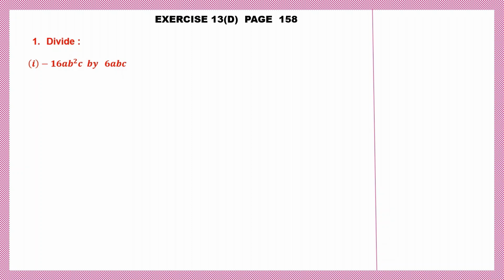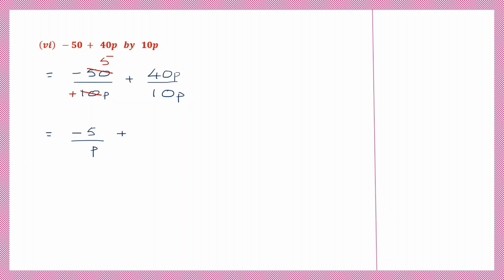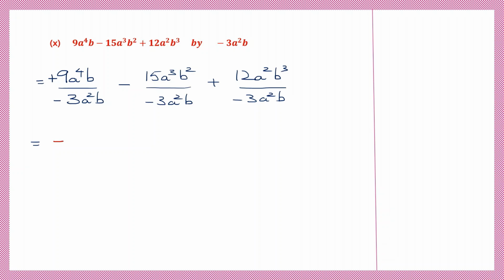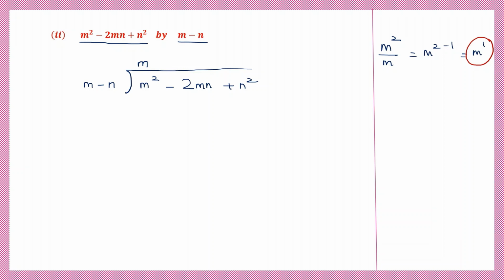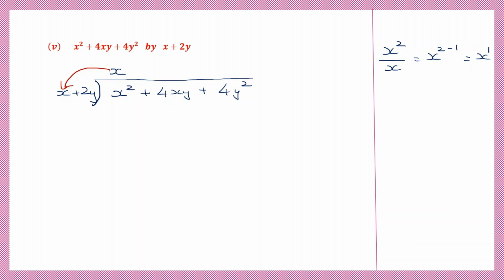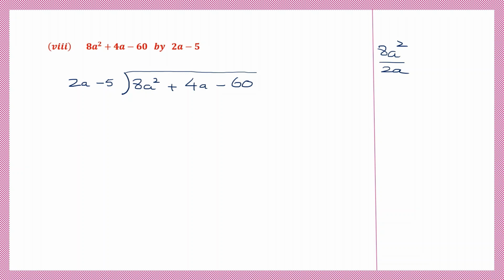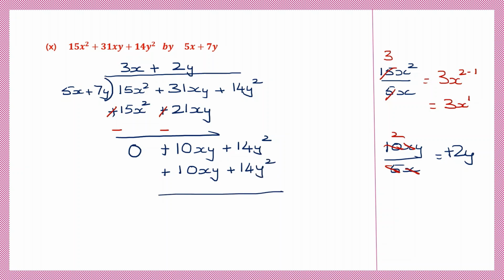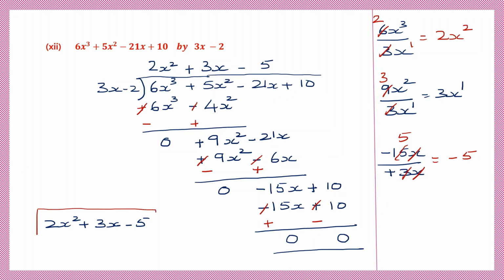ALGEBRA EXERCISE 13(D) QUESTIONS 1 and 2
Hi everyone.  In today's video we will be working out  ALGEBRA EXERCISE 13(D)  QUESTIONS 1 and 2

MULTIPLICATION.